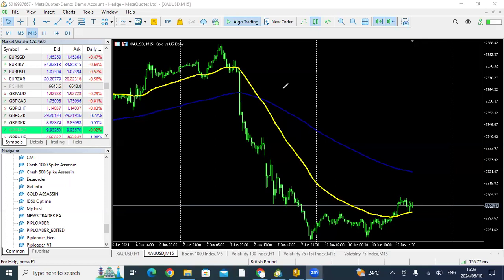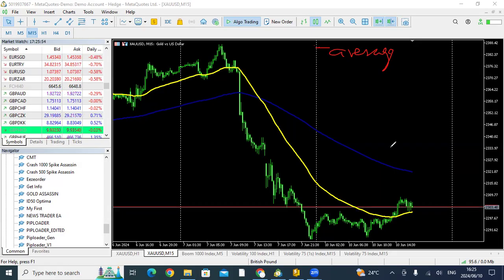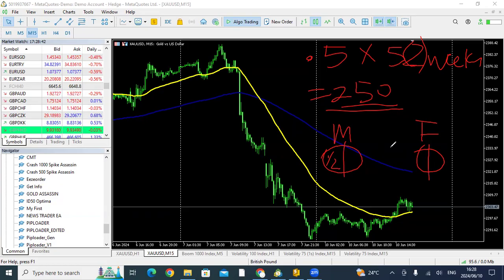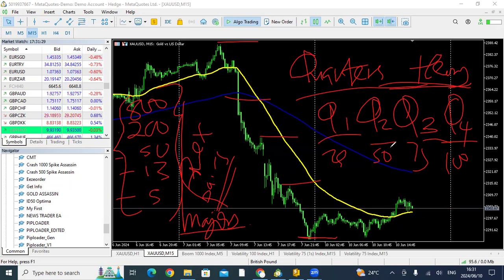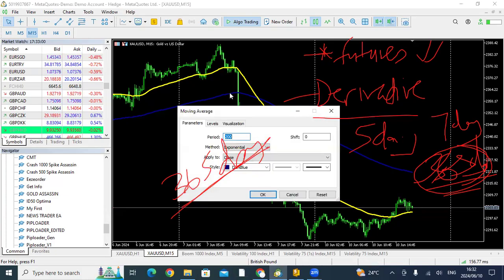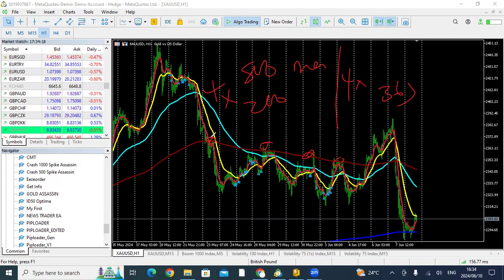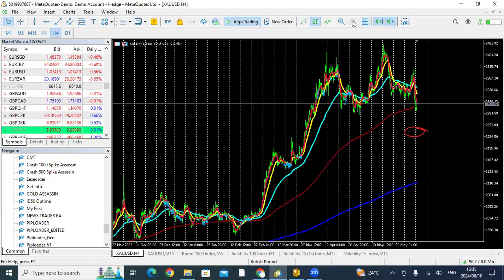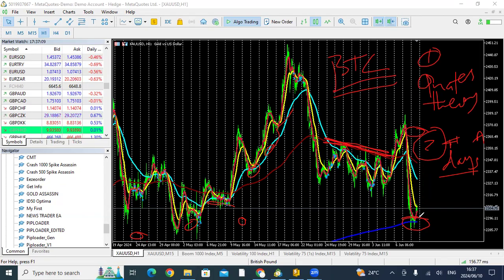Choosing the right Moving Average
Using the Quarters theory and the trading days theory to come up with the right Moving averages.

I do 1 on 1 Forex Training Sessions(+MQL Programming) Via Zoom ($270 And I refund full fees when you finish the course- I couldn't just make it free from the onset)